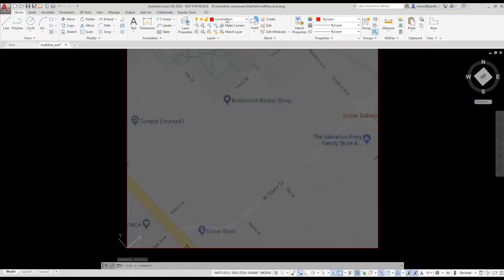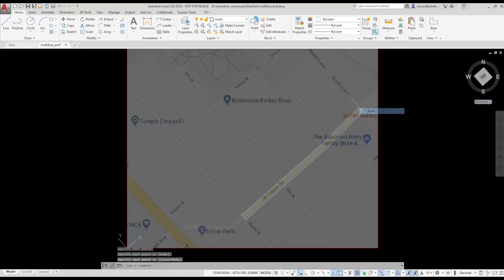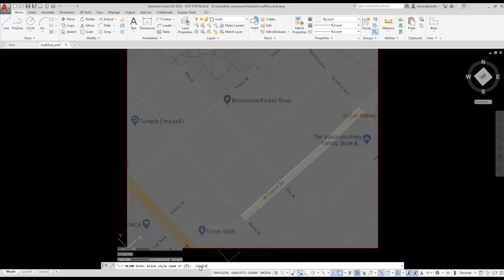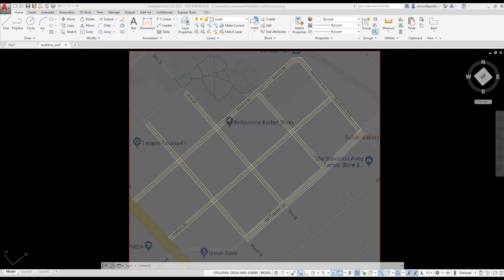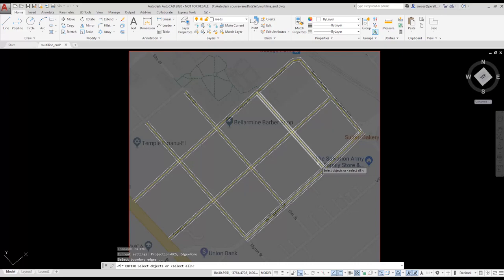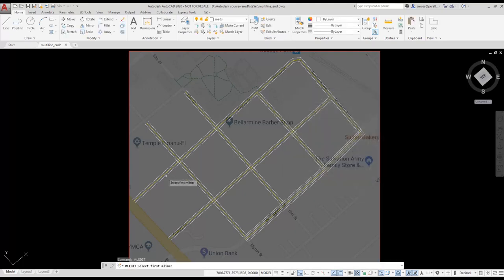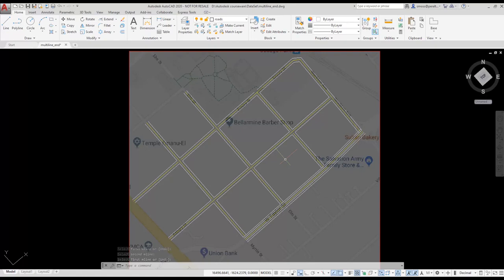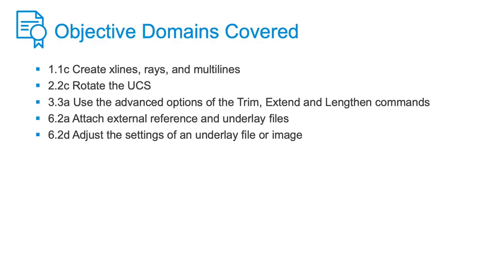Professional AutoCAD for Design and Drafting Lesson 1.11- Create and work with multilines Part 2